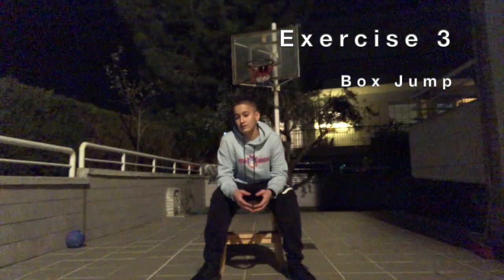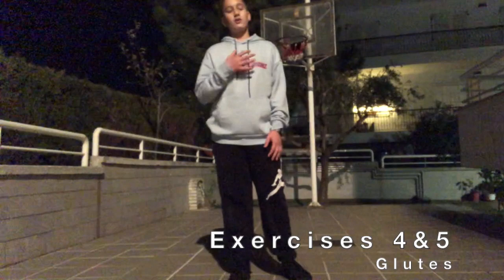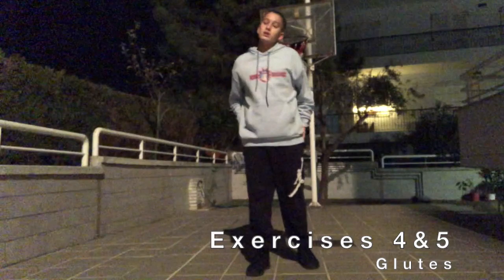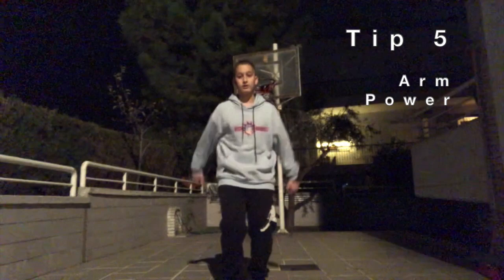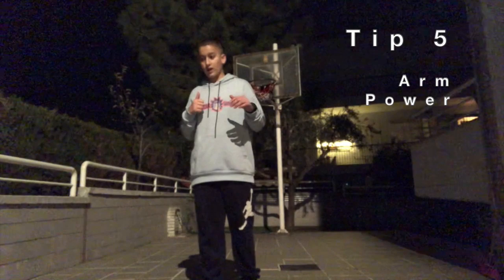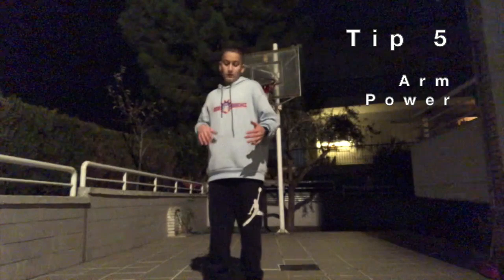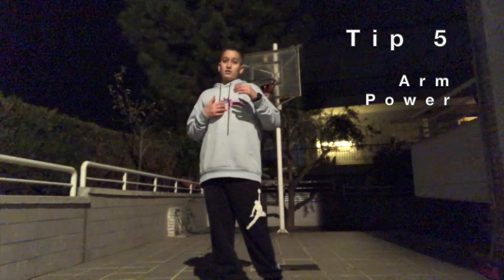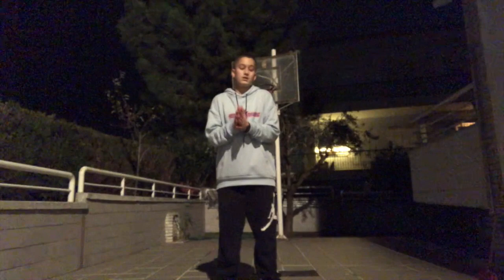5'7" Road To Dunking On 10 Feet (Exercises And Tips For Vertical Jump) | George Tarasidis